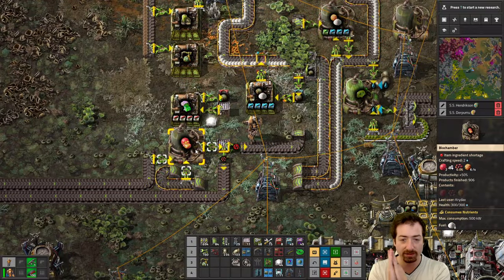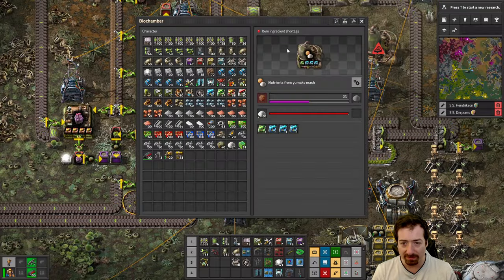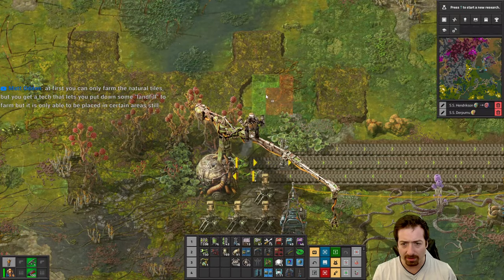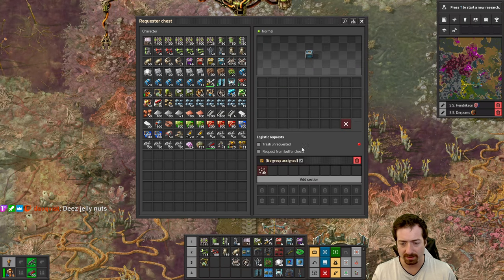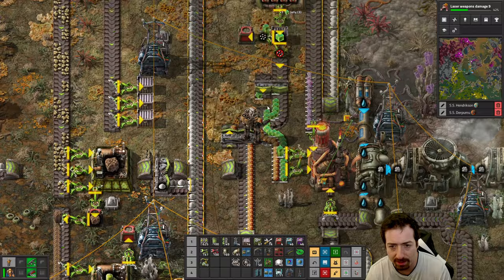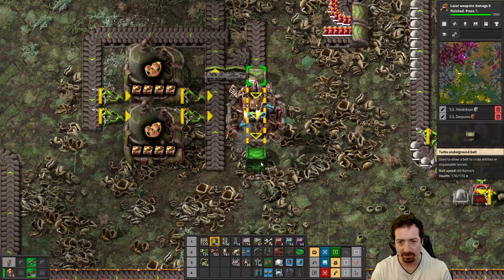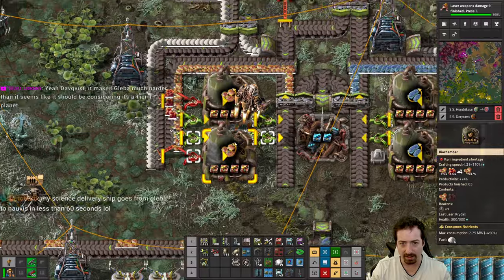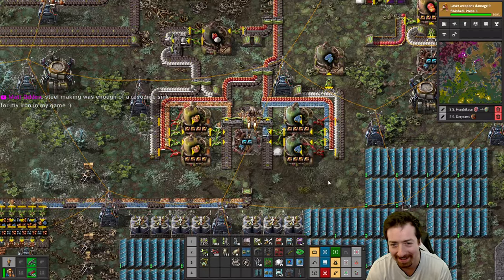Space Age #34 - Avoid Spoilage, Acquire Iron + Copper